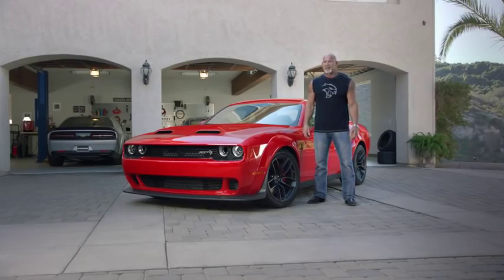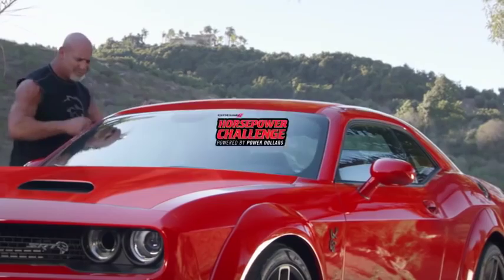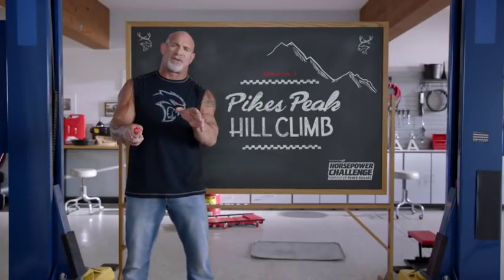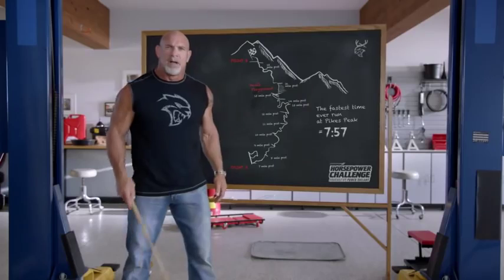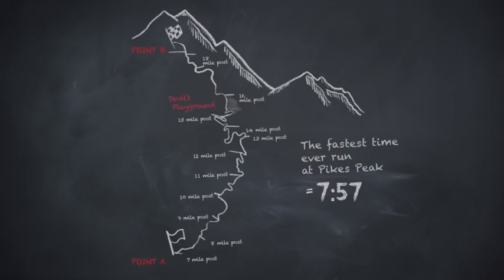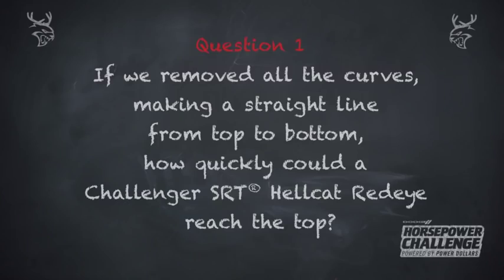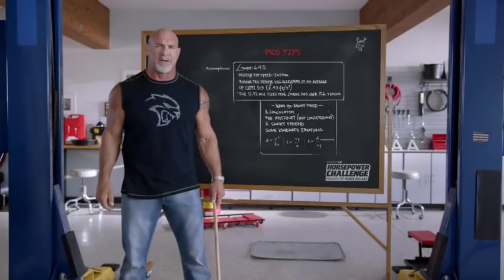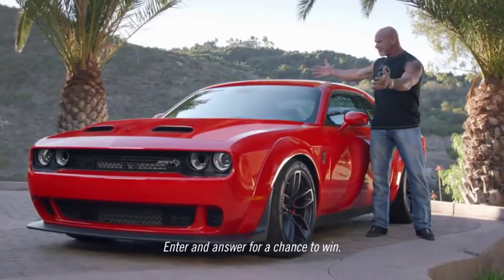Question 1 Dodge Horsepower Challenge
David Taylor Ellisville Chrysler Dodge Jeep RAM